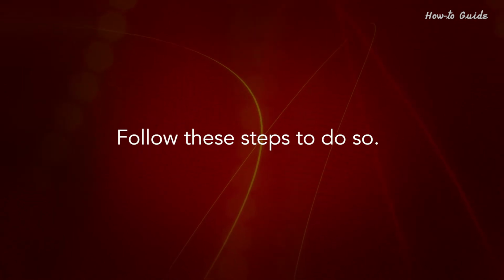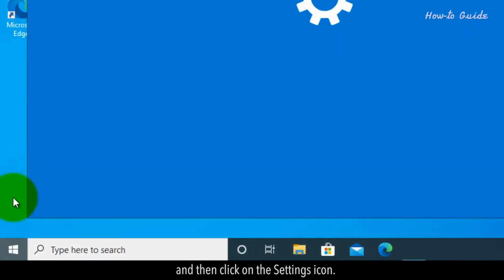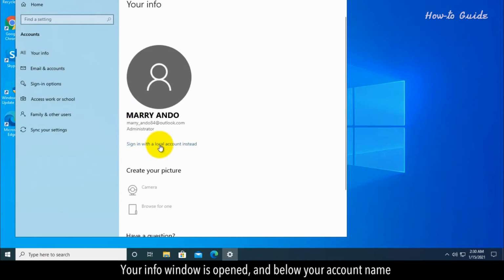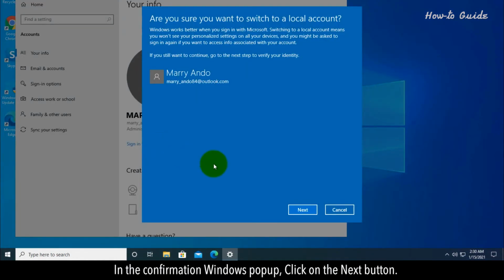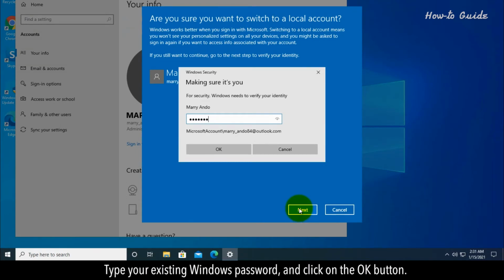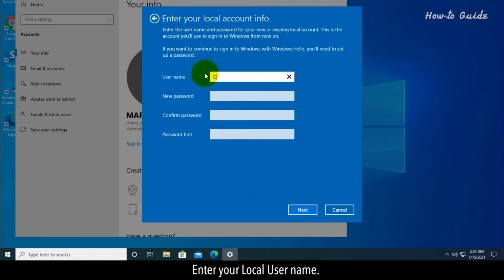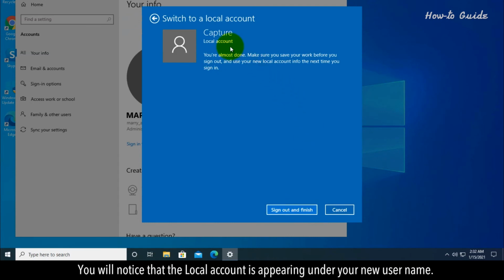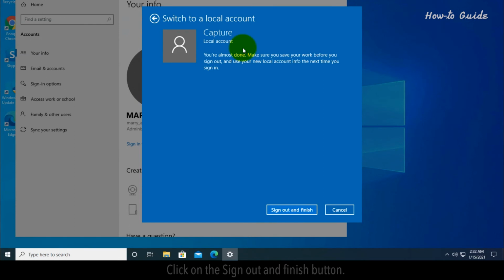How to remove password from Windows 10 : Video Tutorial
How to turn off the password feature on Windows 10. It is always recommended to use a password to login to Windows. In some situations, if security is not your main concern then you can remove the password from Windows 10.
Follow these steps to do so.

1. Click on the Windows icon, and then click on the Settings icon.
2. In the Windows Settings, click on Accounts.
3. Your info window is opened, and below your account name.
4. Click on the Sign in with a local account instead.
5. In the confirmation Windows popup, Click on the Next button.
6. This will switch your account to local.
7. A Windows Security popup will appear.
8. Type your existing Windows password, and click on the OK button.
9. Enter your Local User name.
10. Leave the New Password, Confirm Password, and Password hint text fields empty.
11. Click on the Next button.
12. You will notice that the Local account is appearing under your new user name.
13. Click on the Sign out and finish button.
14. After completing these steps the password will be removed from Windows 10